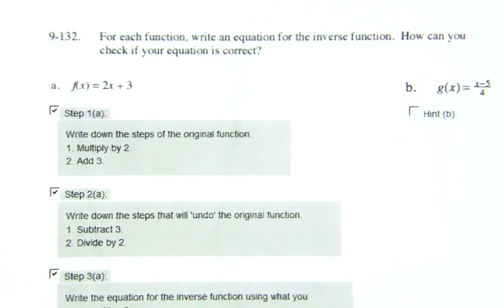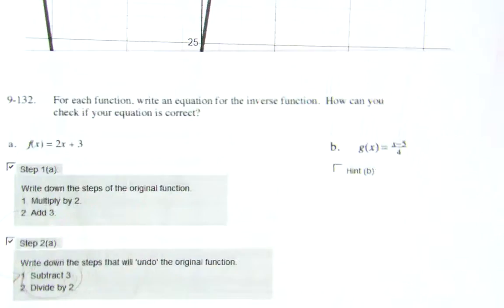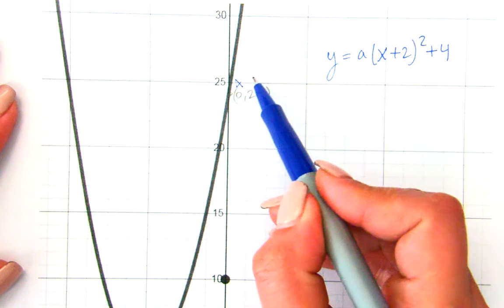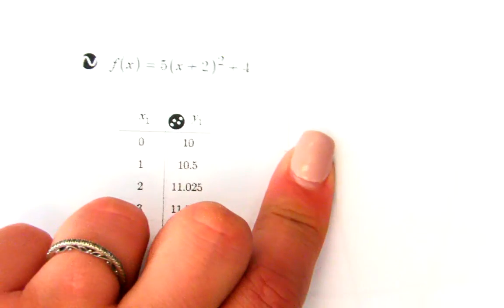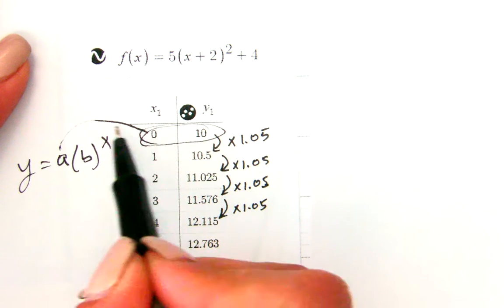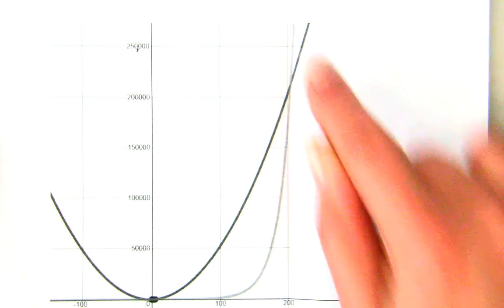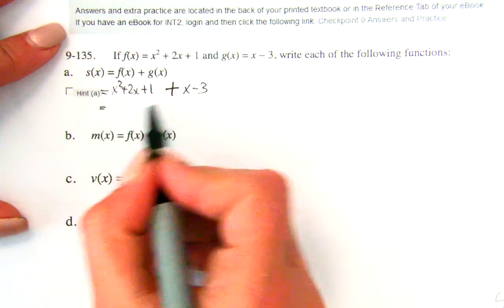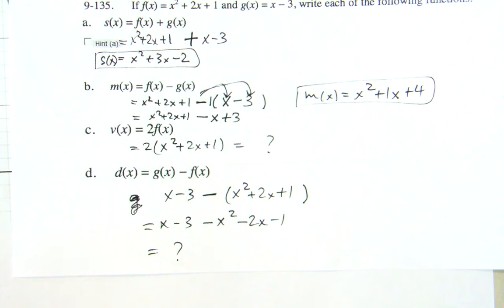M2 ch9 132 to 138